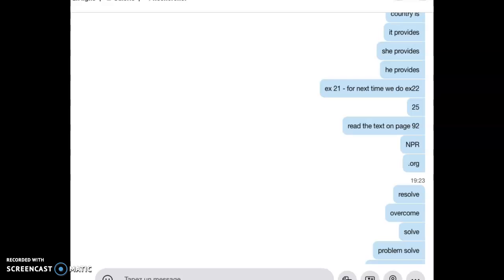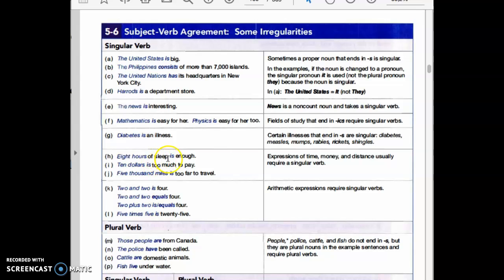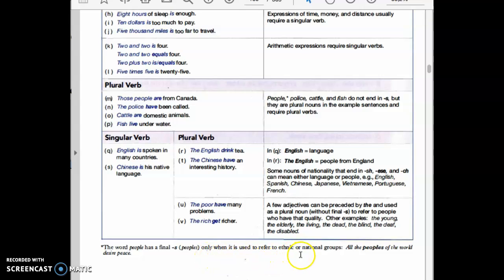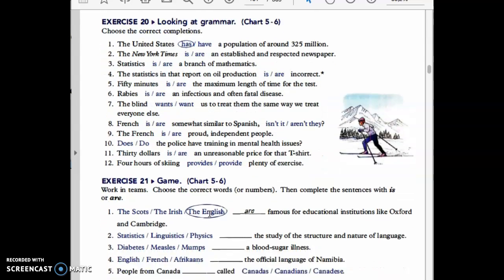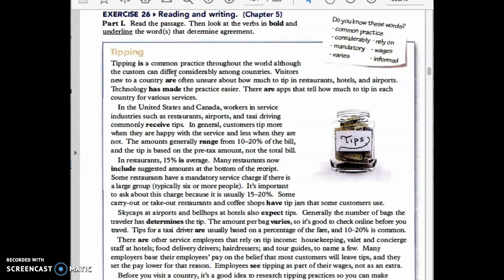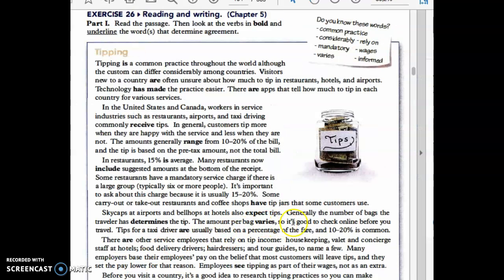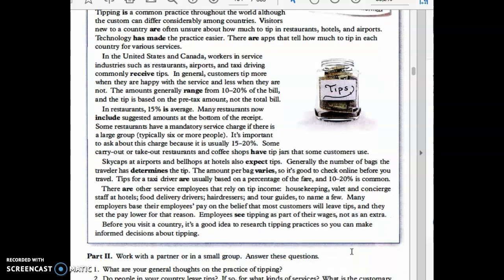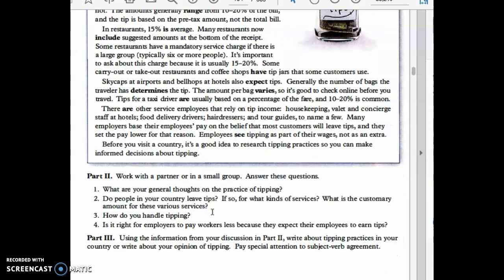Diego - Thursday, january 9th